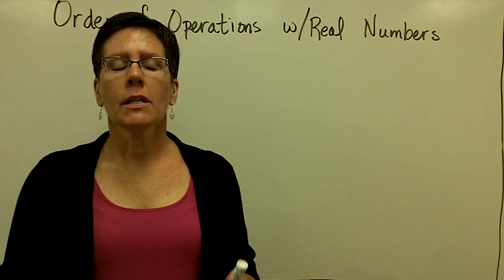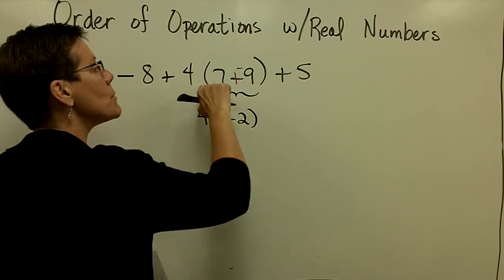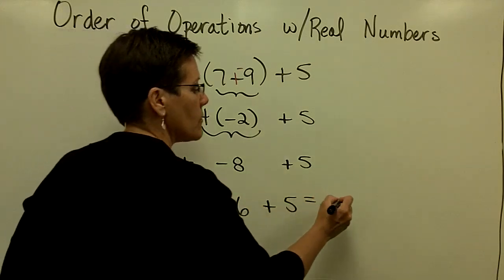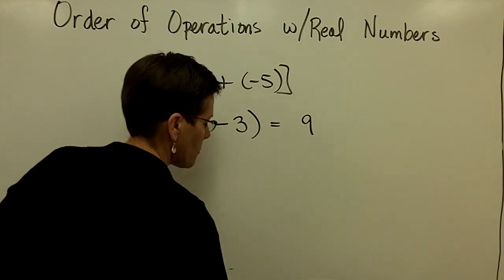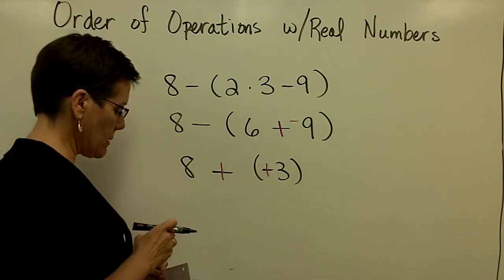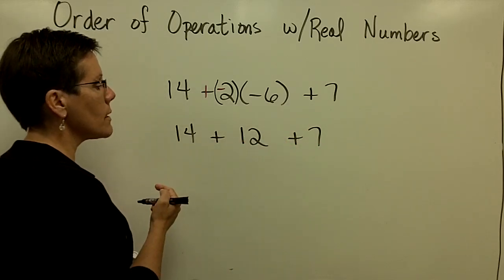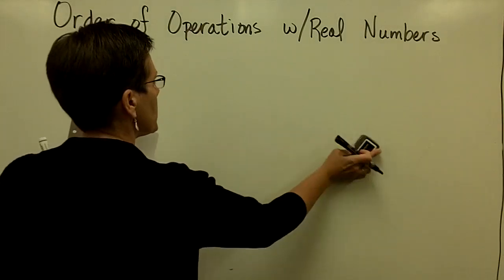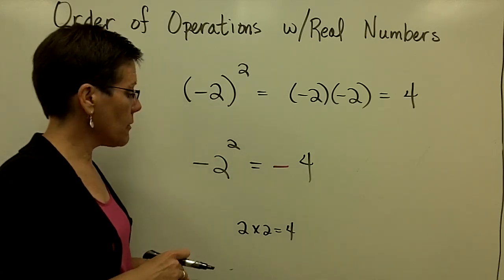09 - Introductory Algebra - Order of Operations for Real Num Part 1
Lecture on the order of operations for real numbers part 1